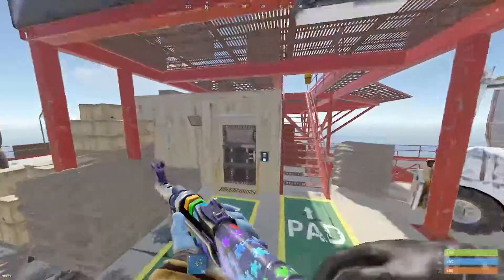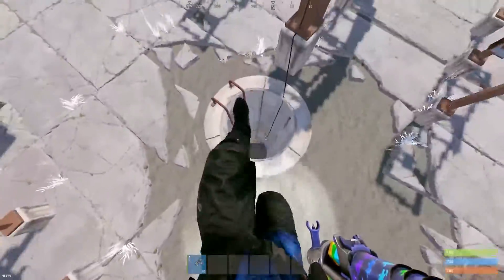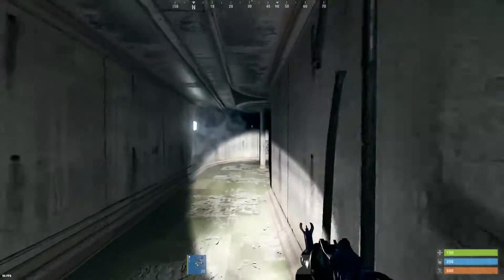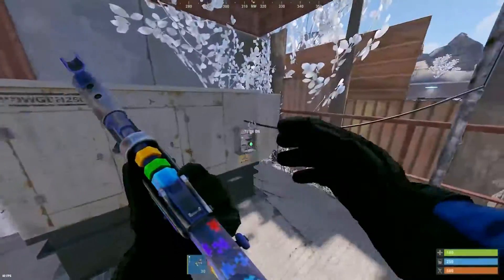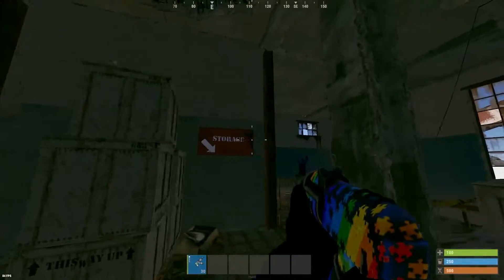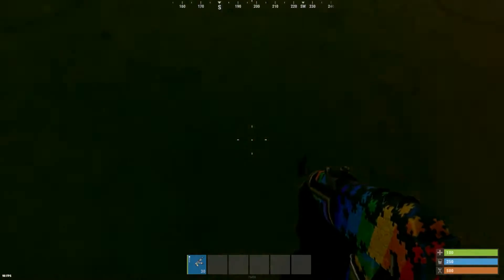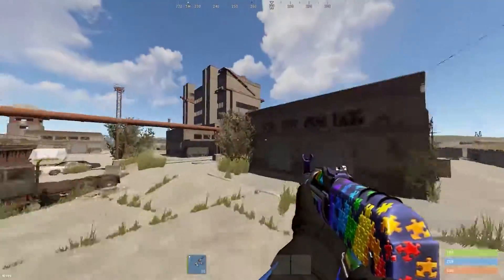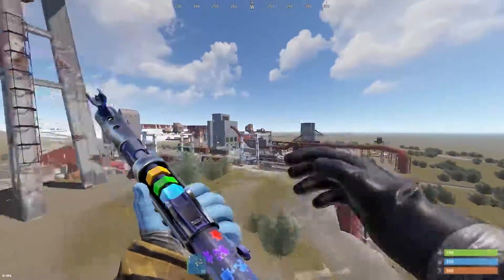How To Do Rust Monuments | Fast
Hey! in today's video im gonna show you how to do some rust monument's/puzzles

timestamps
0:00 Large Oilrig
0:18 Small Oilrig
0:28 Airfield
1:01 Power Plant
1:45 Launch Site
2:02 Train Yard

MUSIC
Black Orpheus - Yasuhiro Fujii